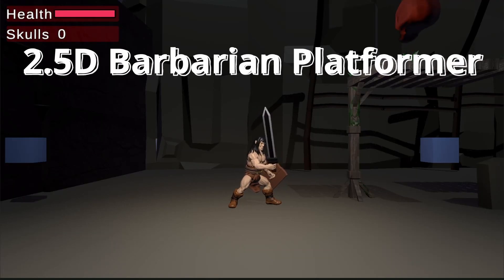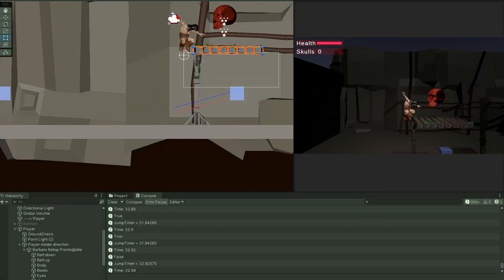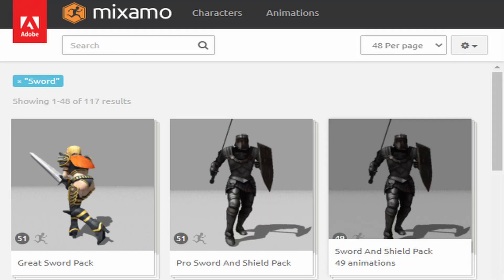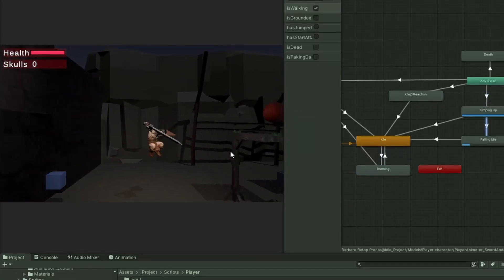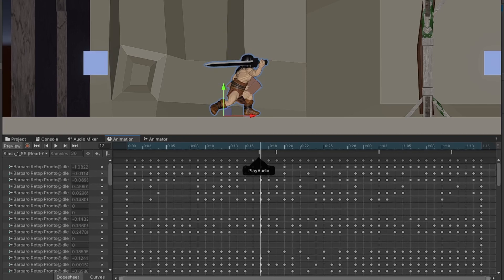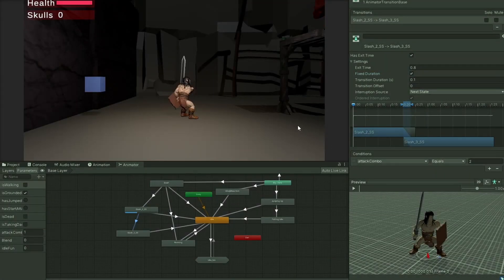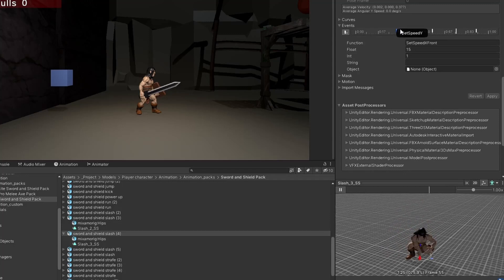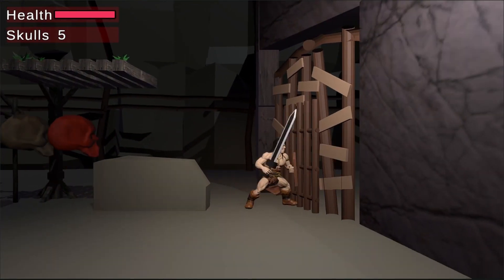Combo system and fixing issues| Devlog #1 | 2.5D GAME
I didn't have much time to work on the game this week.
But I did a good cleanup of the code and started a very simple combo system.

I also tried to be a bit more technical showing the problems that I had
as this is a learning project devlog.

CHAPTERS
0:00 Intro
0:20 Fixing the physics
1:02 Refining player movement
1:23 Adding attack animations
2:06 Remaking player controller
2:46 Animation events
3:18 Combo system
3:48 Root motion?
4:36 Afterword

-- notes
I didn't record much and talked too much without pause exactly because I didn't have any video to show at some sections.

I'm starting to get comfortable adding in arrows on the video so I can better show some things in the future.
At some point I might try to start adding sound sound effects in the videos.